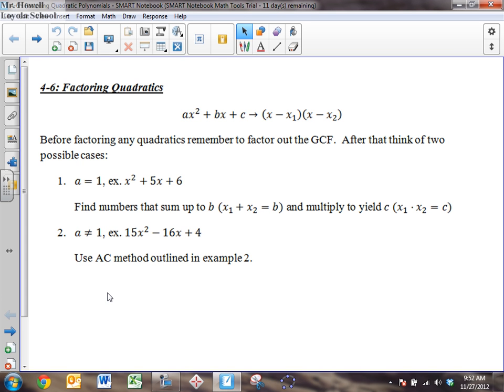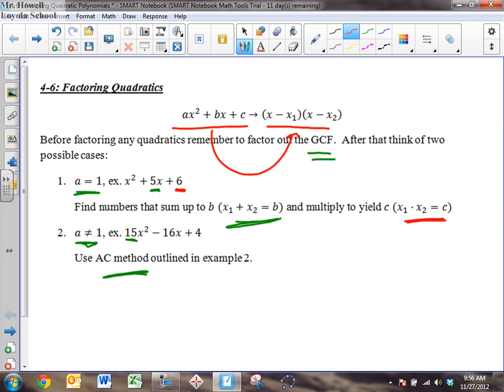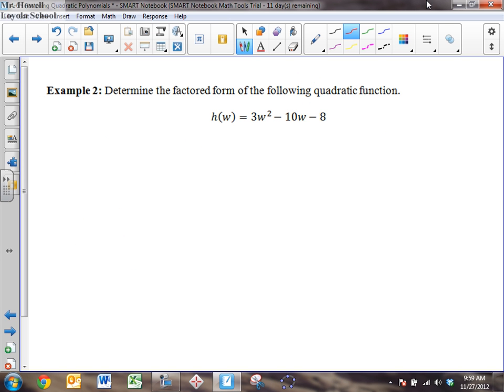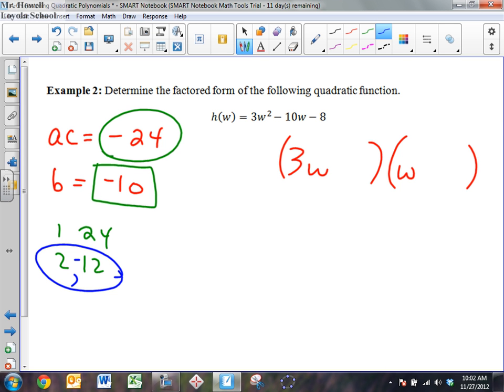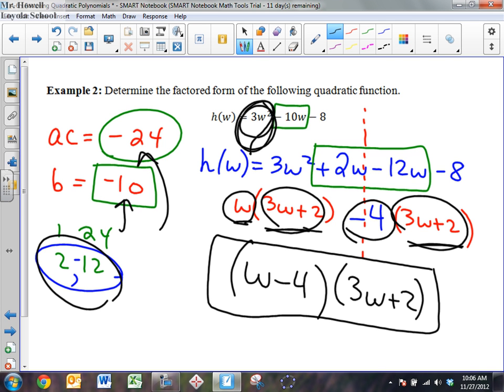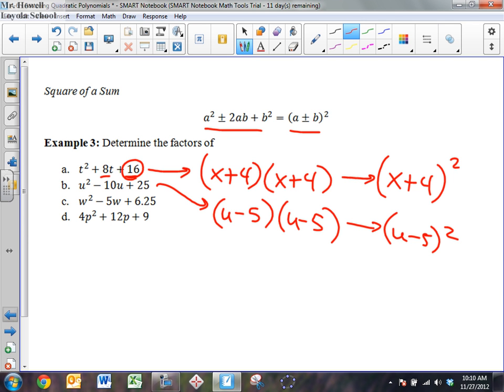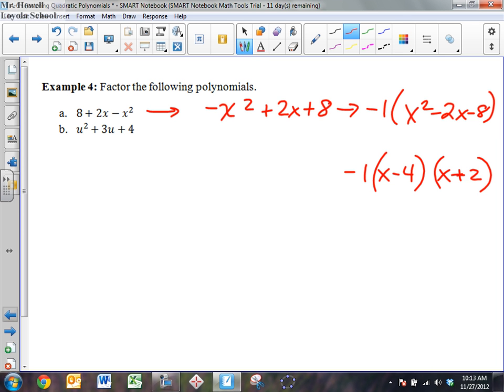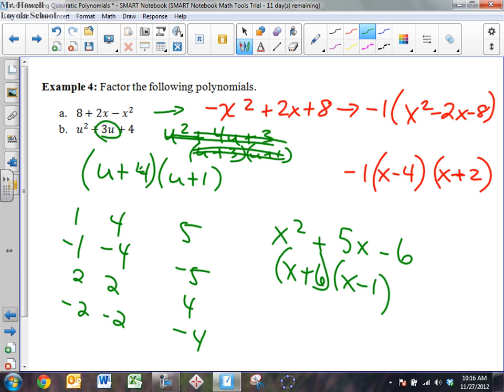4-6 - Factoring Quadratic Polynomials